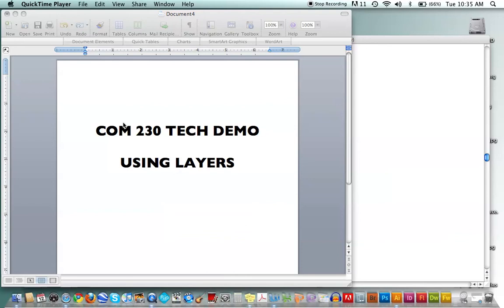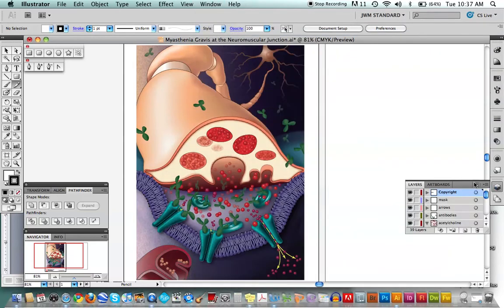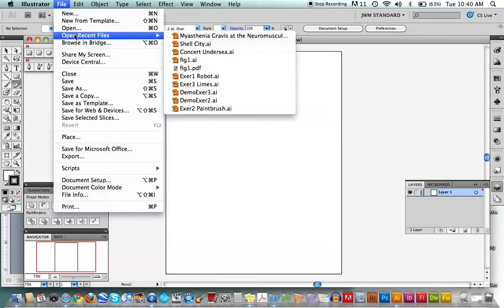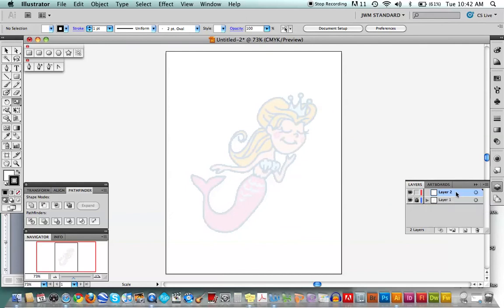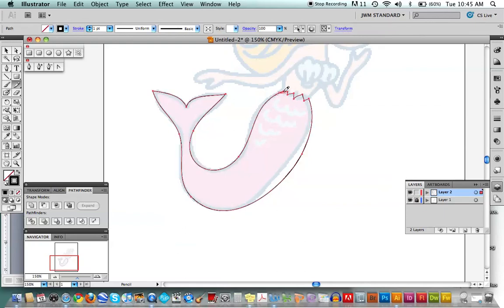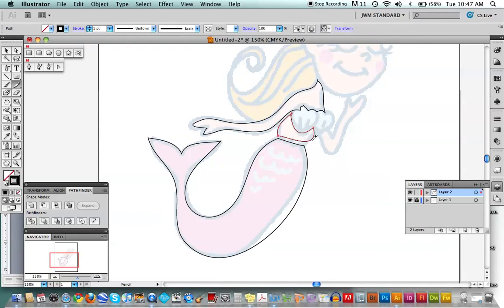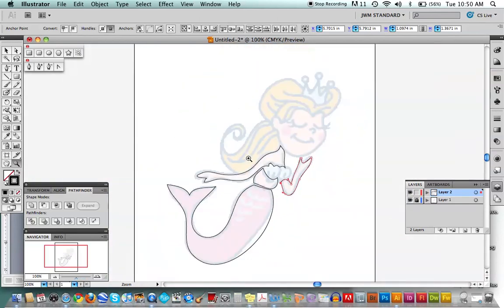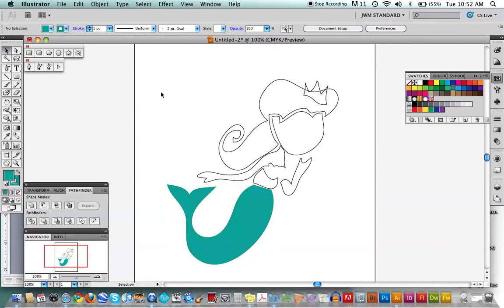Using Layers to Build an Object